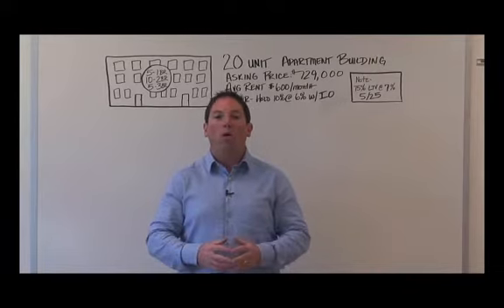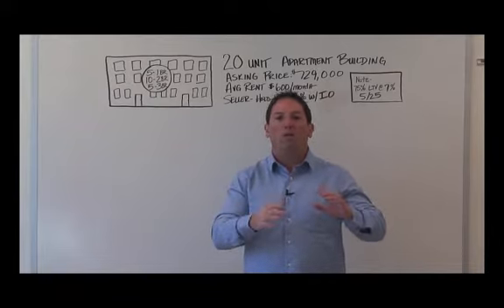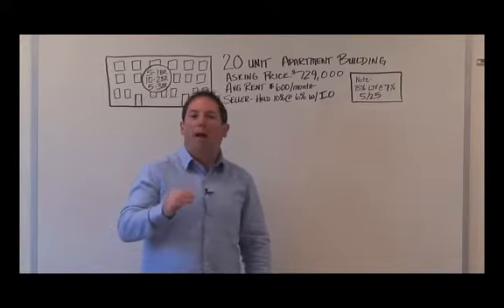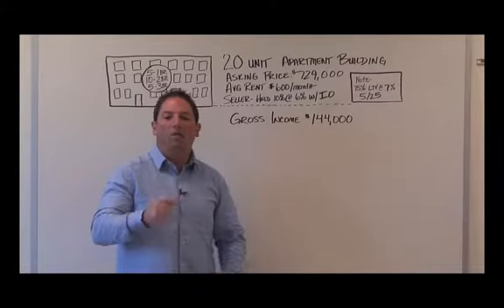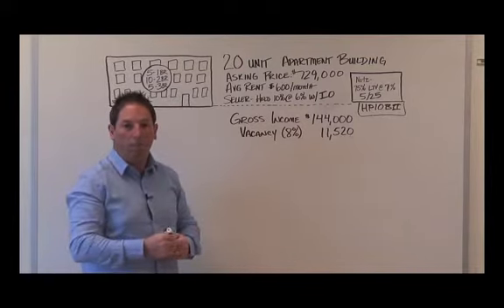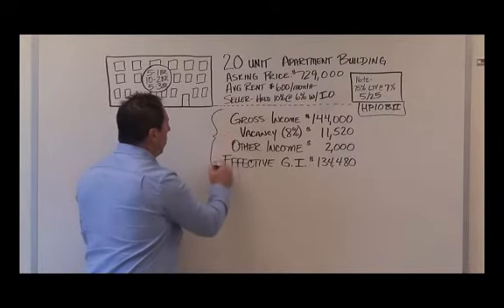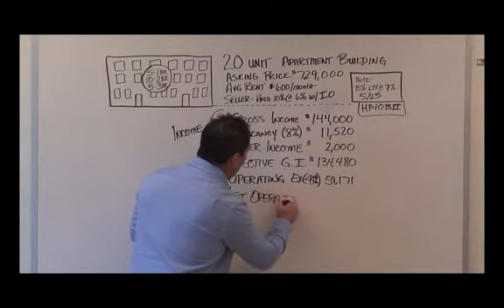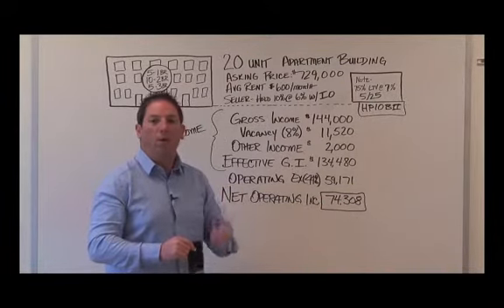Commercial Session 6